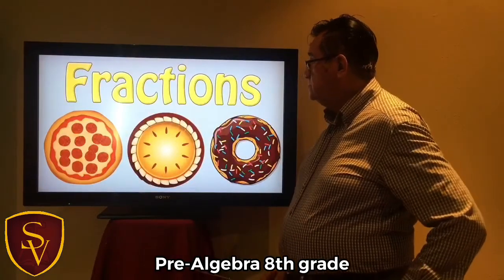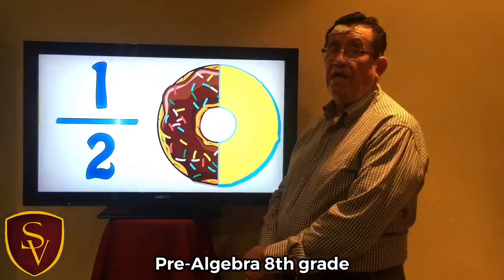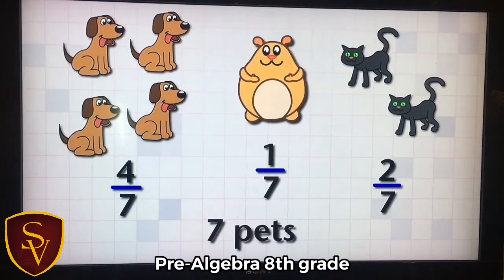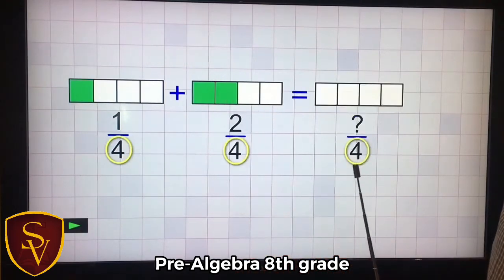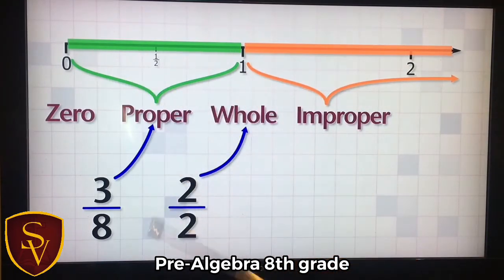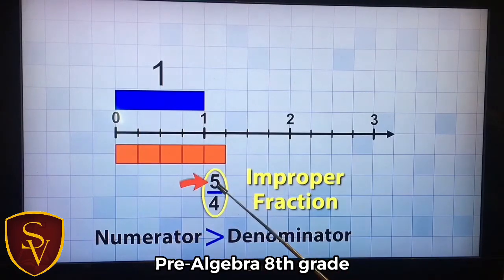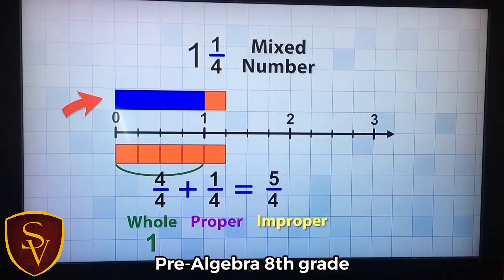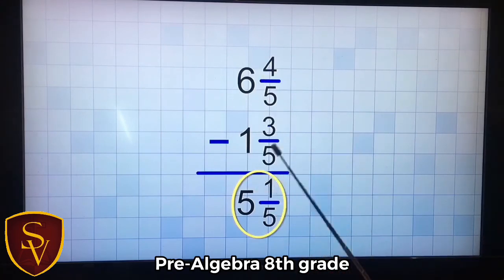Principles of fraction